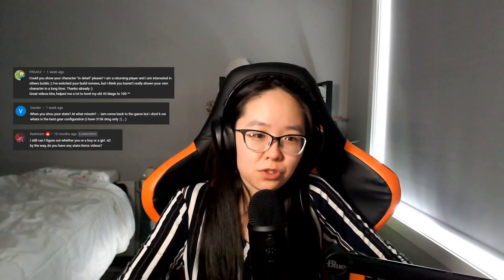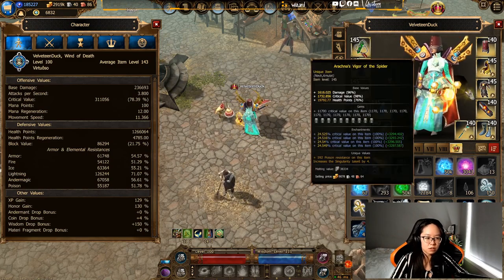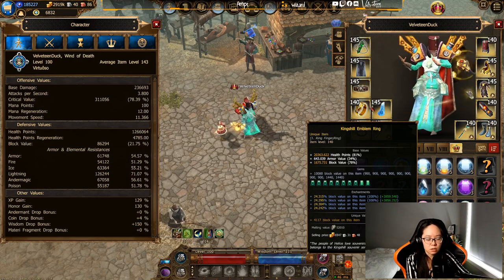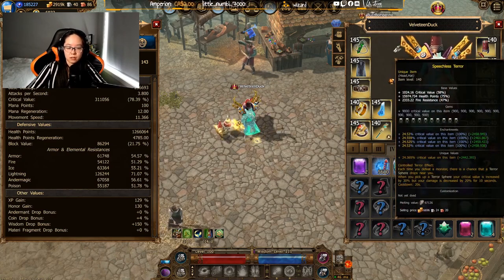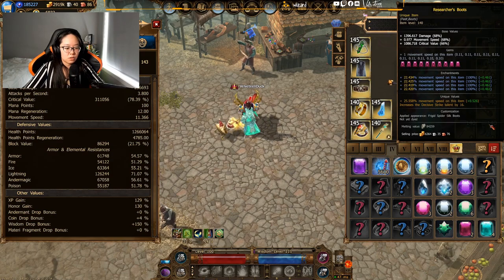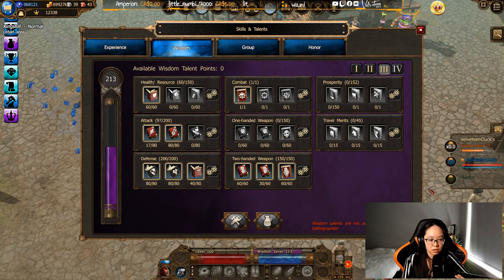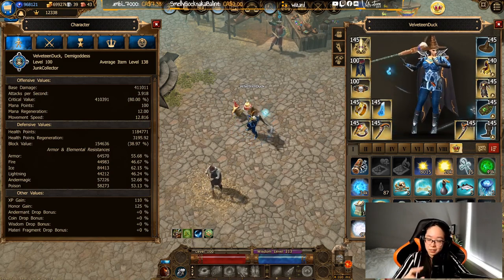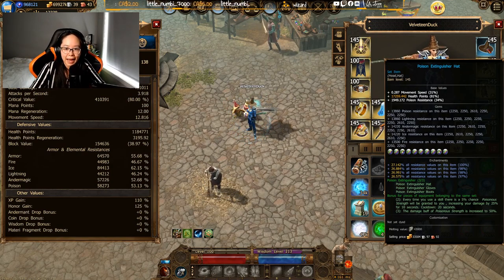Dissect the Duck - Builds, stats & items | Drakensang Online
By popular request, I examine my own Spellweaver (mage) characters in detail. I start by examining my Tegan SW, which is the original character I made back in 2013. Following that, I examine my significantly stronger Test Server SW. Each character has its skill trees shown and all equipment.

✨ CHAPTERS ✨
0:00 Intro
1:16 Tegan SW
14:08 Test server SW

☑️ OFFICIAL LINKS ☑️
The VelveteenDuck is a member of the DSO Partner Program!